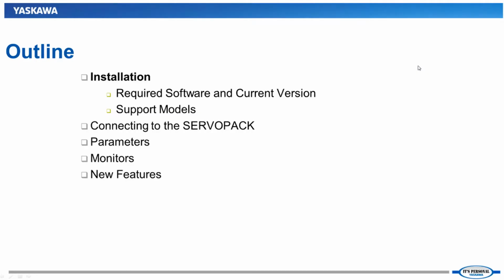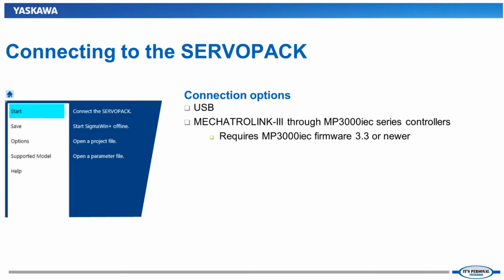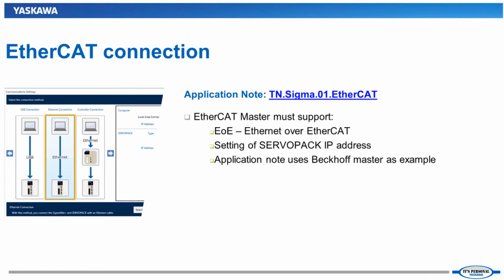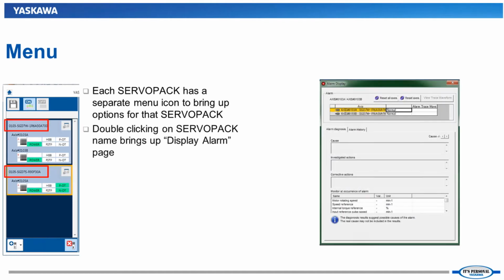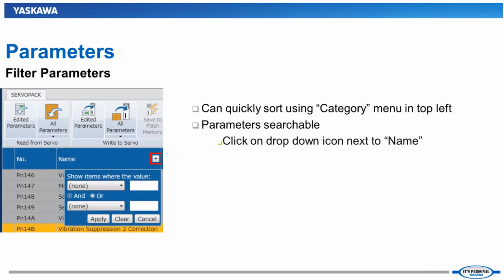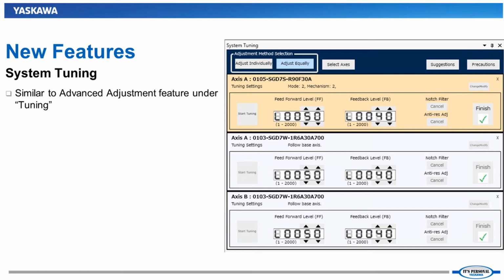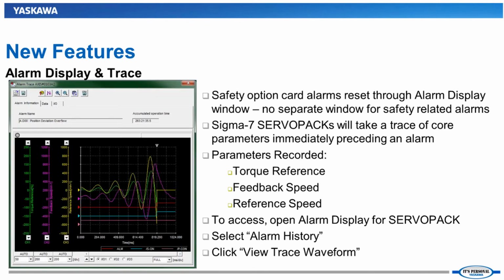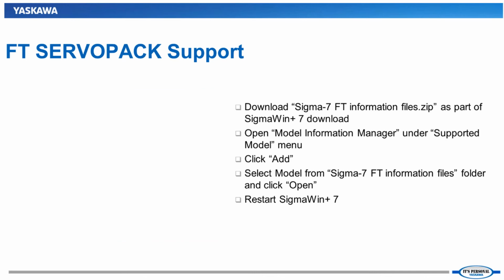Webinar: Introduction to SigmaWin+ v7.0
This eLV provides an overview of the SigmaWin+ version 7.0 software, highlighting changes from version 5 and new features. This is a recording of a live web class.

This eLV is also available on the Yaskawa America, Inc. - Drives & Motion Division learning management system, "Learn with Yaskawa".   Keyword: eLV.Sigma7.01.SWp7_Webinar